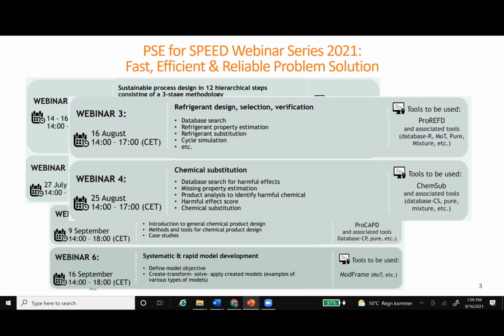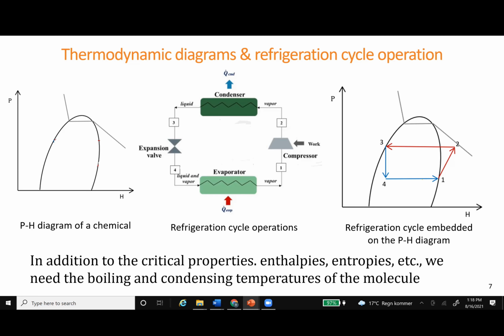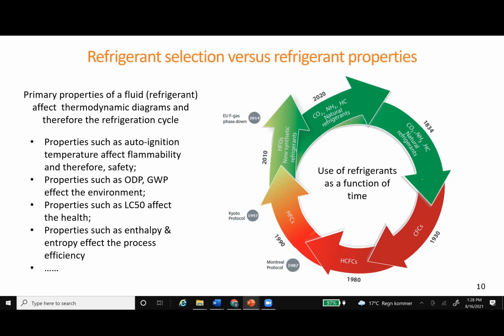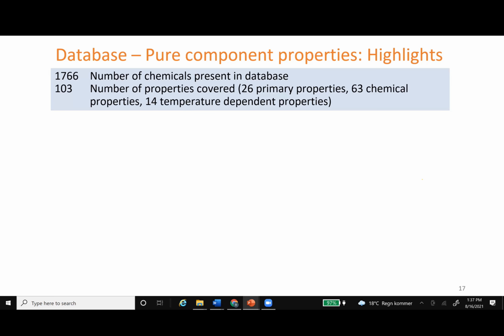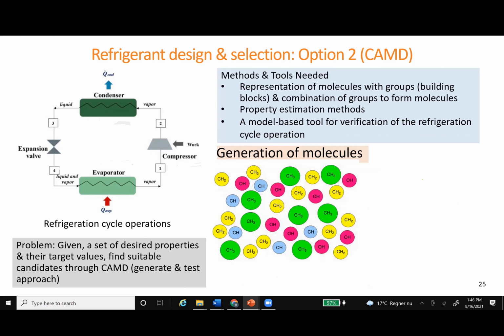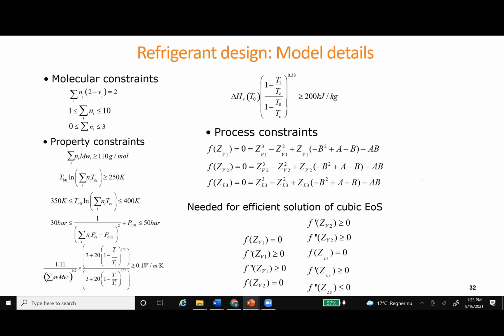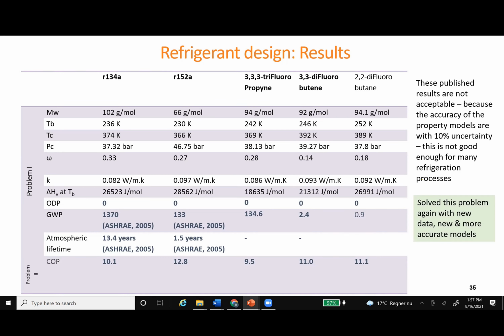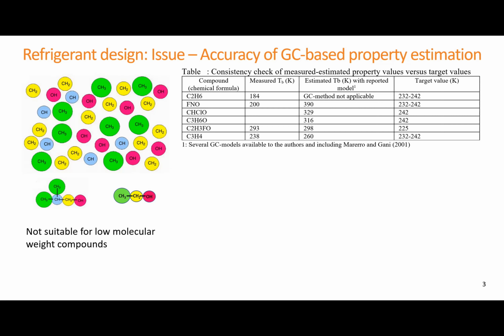Refrigerant design, selection & verification: Introduction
Webinar 3 Refrigerant design, selection, verification on 16 August 2021 by Prof. Rafiqul Gani